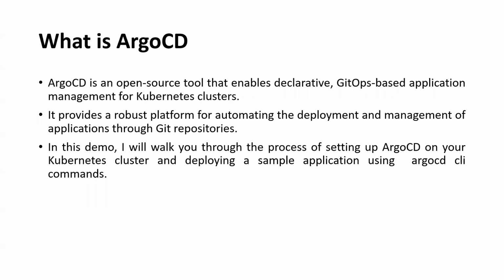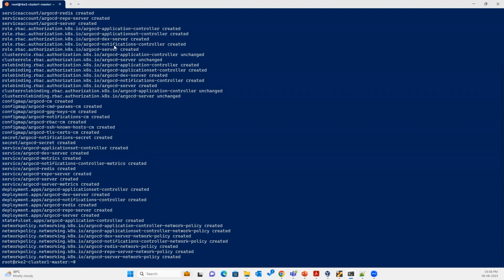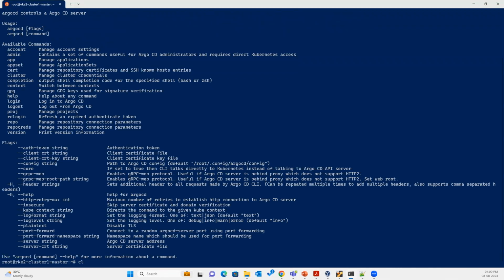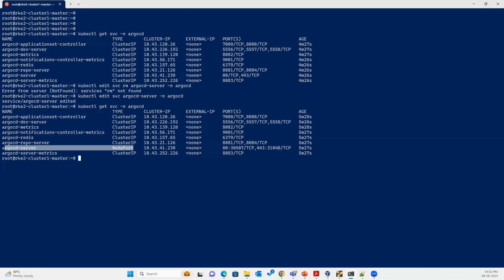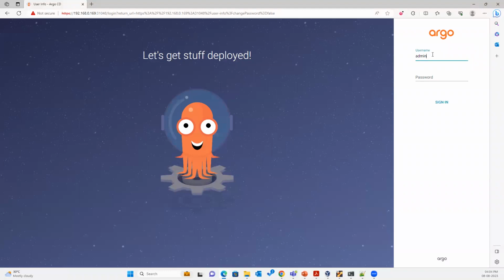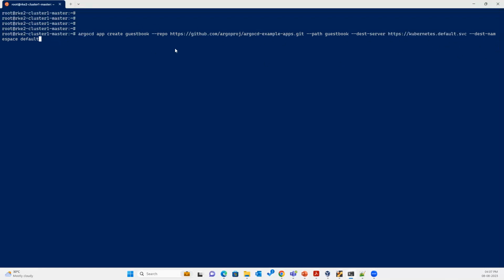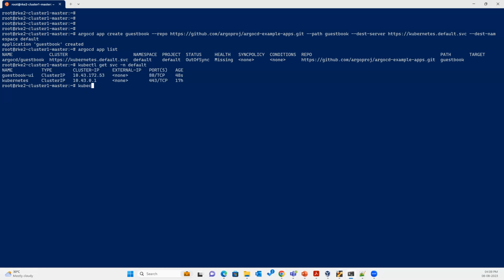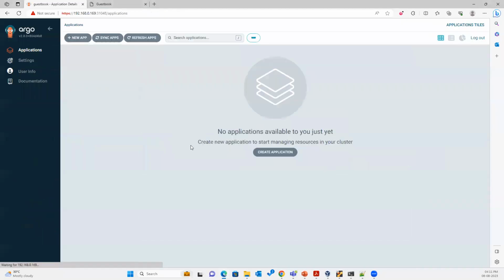Simplifying Kubernetes Deployments with ArgoCD: A Step-by-Step Guide.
Hi all. In this video, I am going show you to install ArgoCD & deploy sample application onto Kubernetes Cluster using argocd tool. Following are the commands to install argocd & deploy application on Kubernetes cluster.

sudo install -m 555 argocd-linux-amd64 /usr/local/bin/argocd
rm argocd-linux-amd64
argocd admin initial-password -n argocd
argocd login ARGOCD_SERVER
argocd app create guestbook --repo --path guestbook --dest-server --dest-namespace default